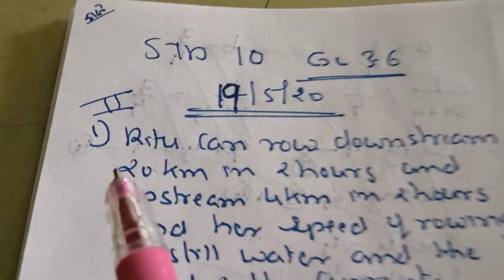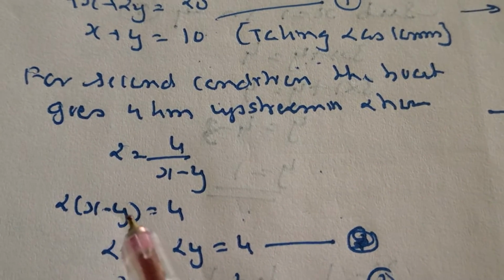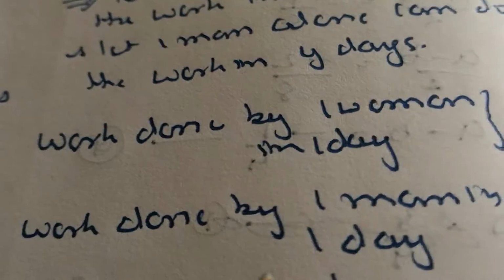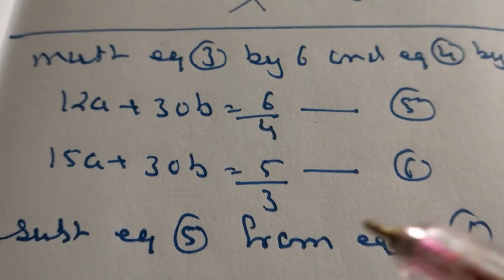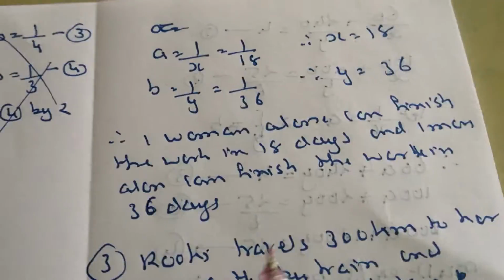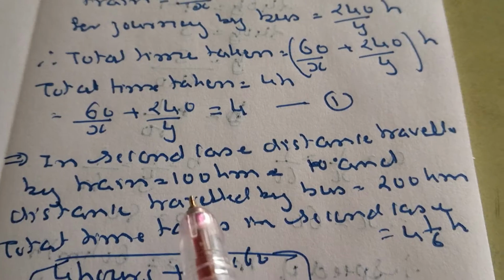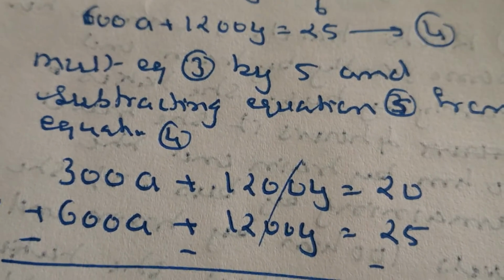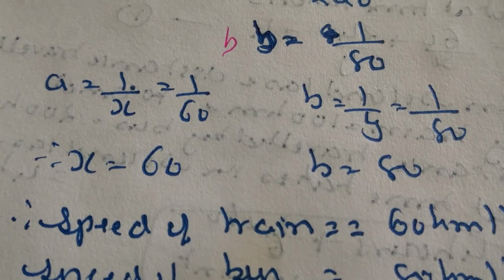Radheshyam study center